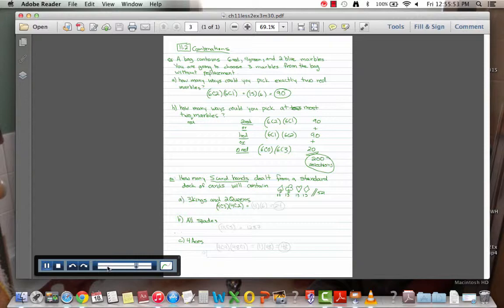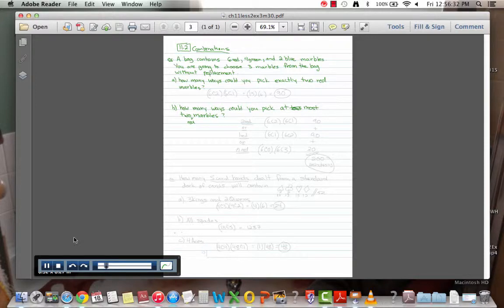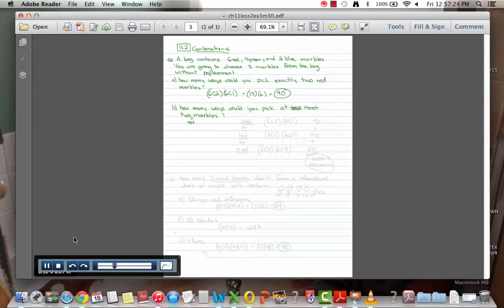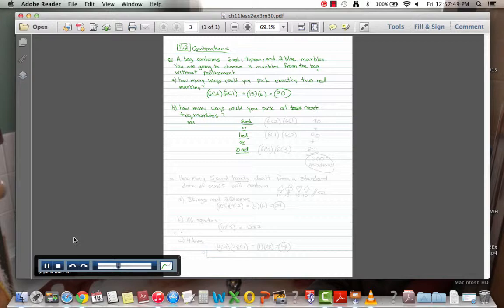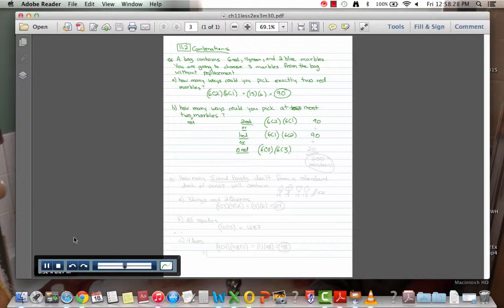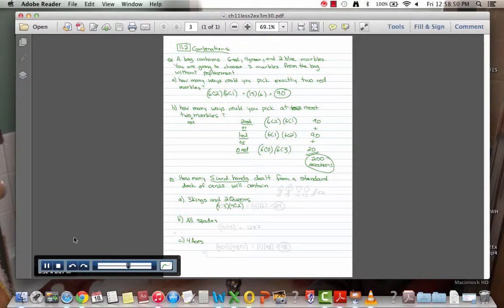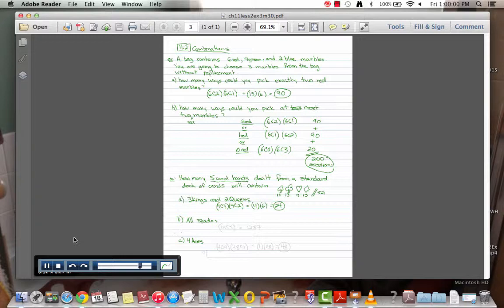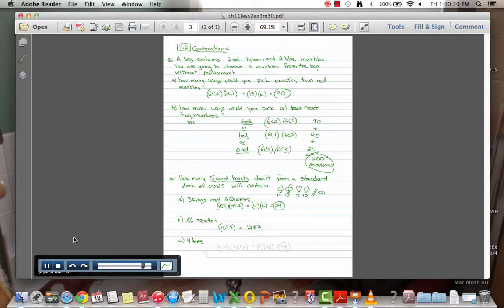Chapter 11 Lesson 2 Example 3 Math 30-1